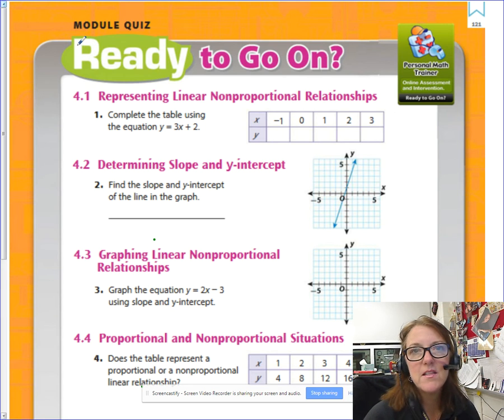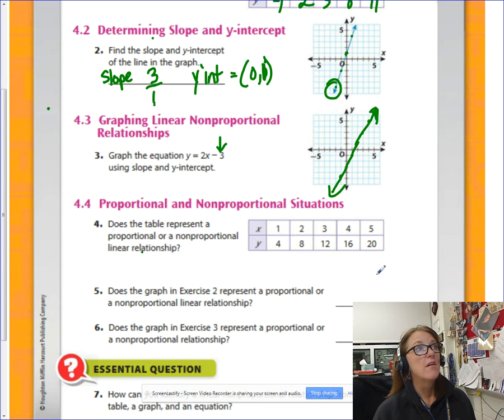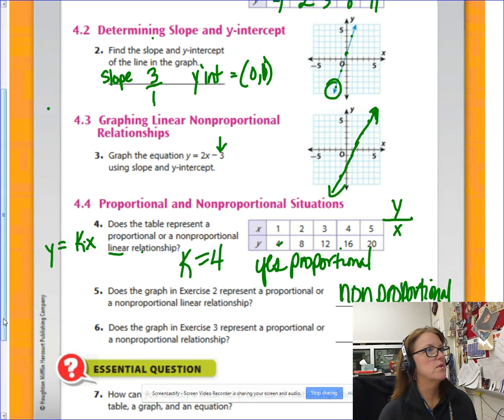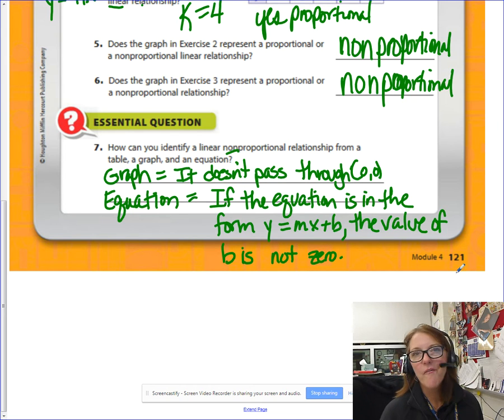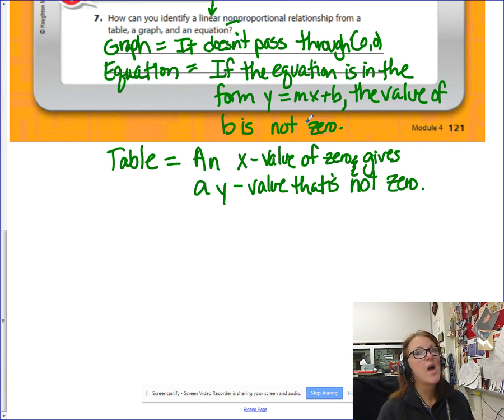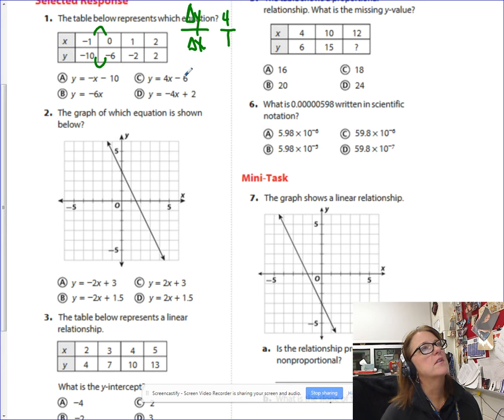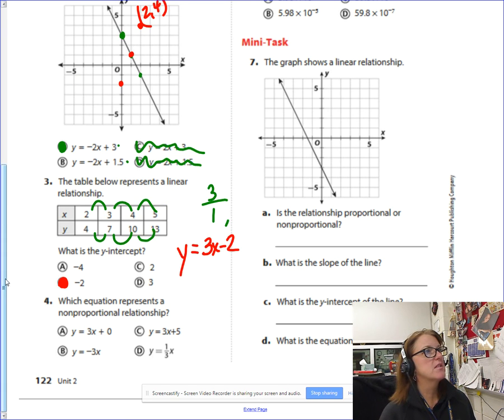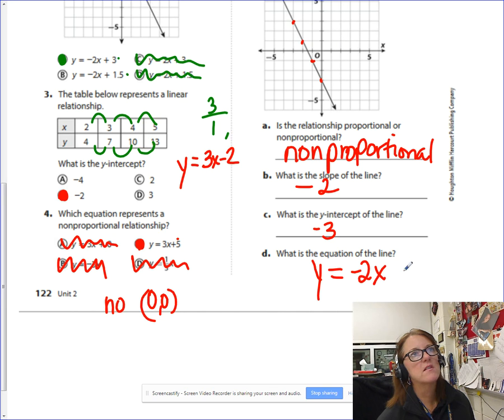GM8 Module 4 Review Answer Key